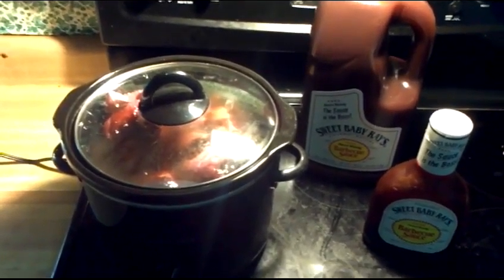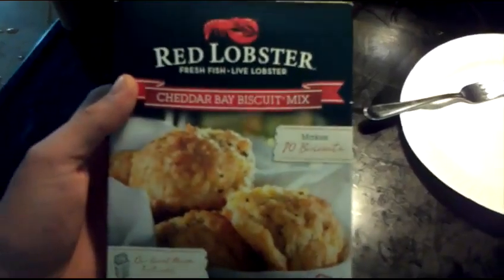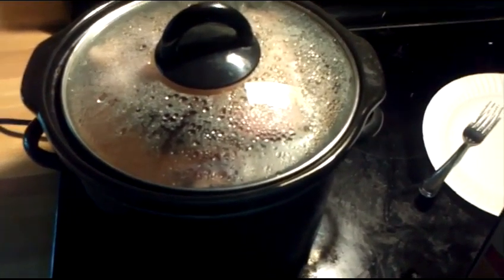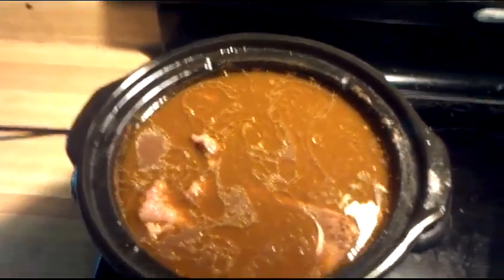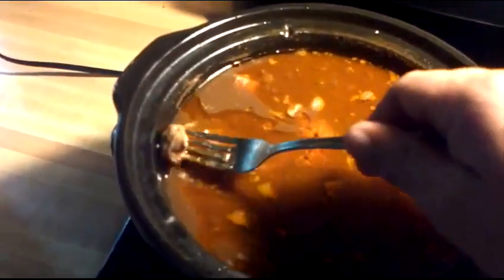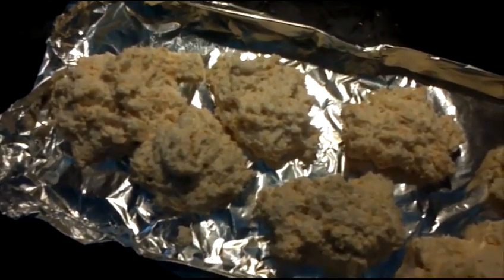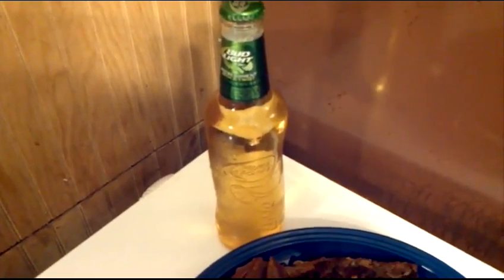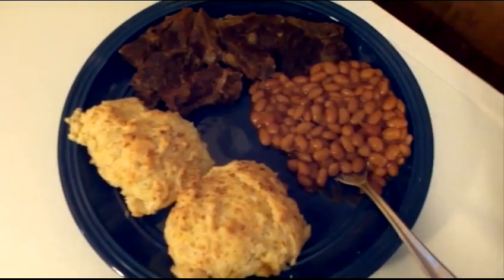BBQ beef ribs, in a slow cooker.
All day smelling these, made them taste that much better. Cheese biscuits and baked beans.